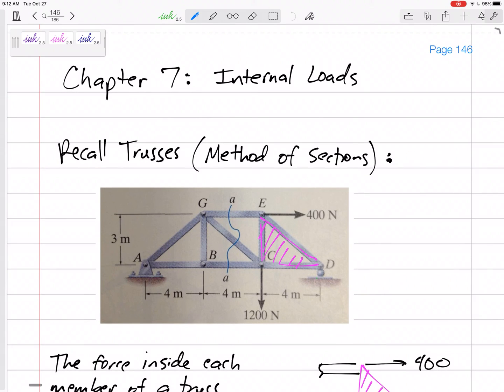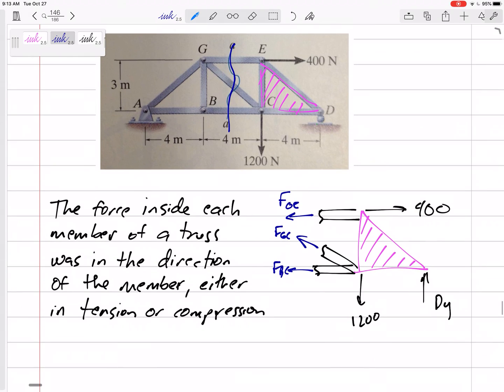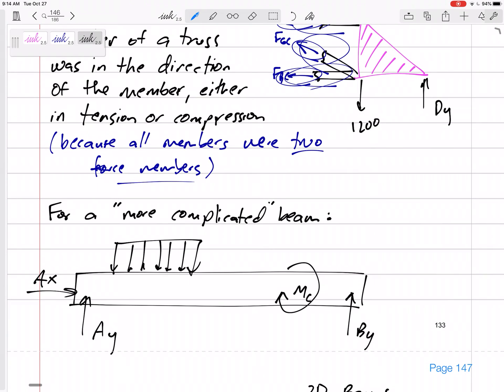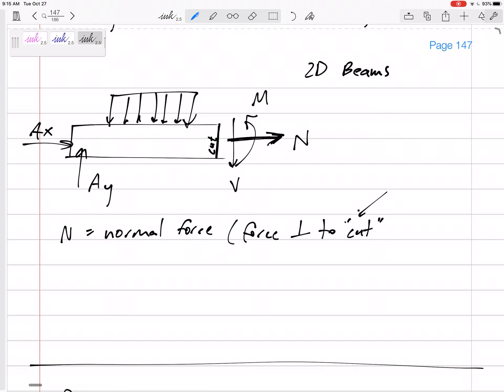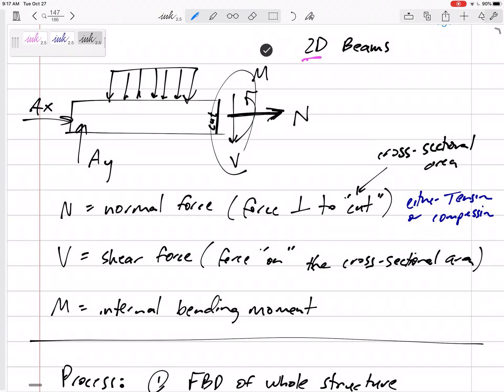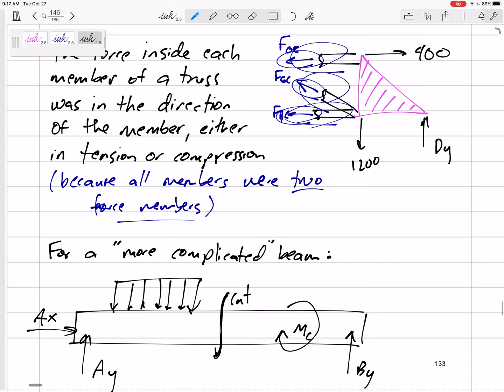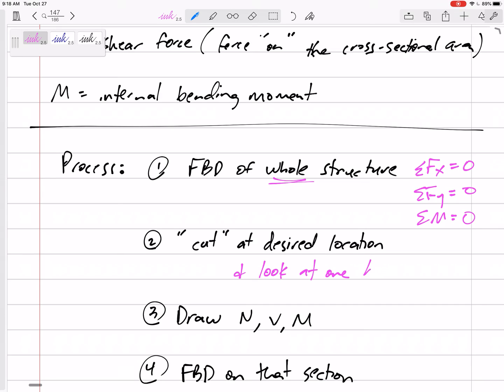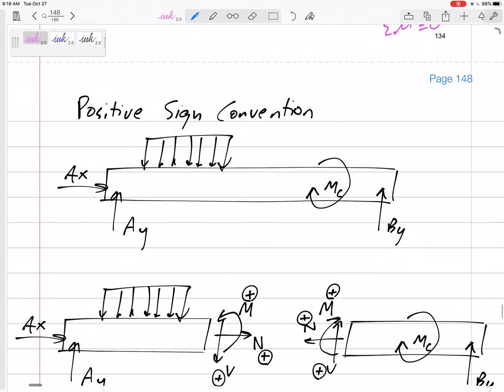Statics - Internal loads and positive sign convention